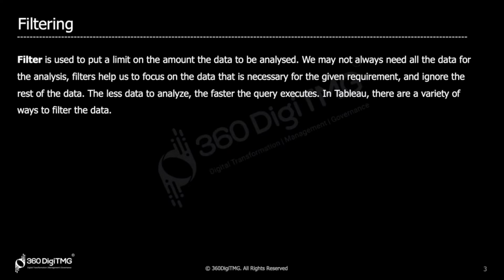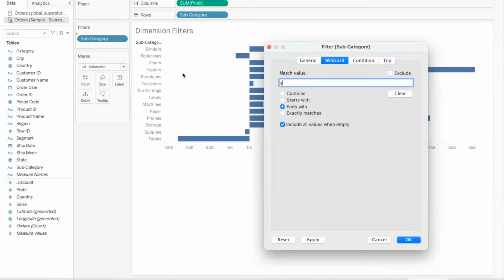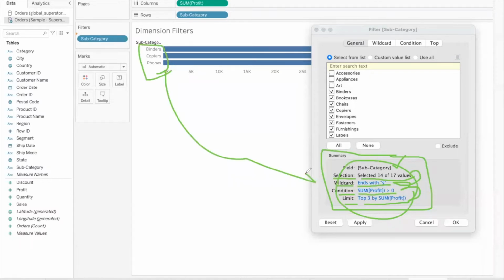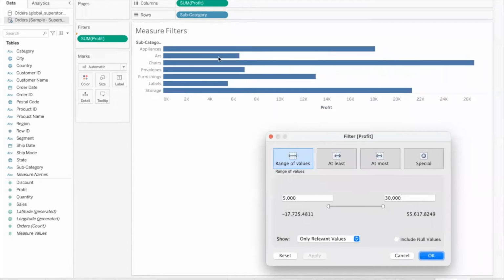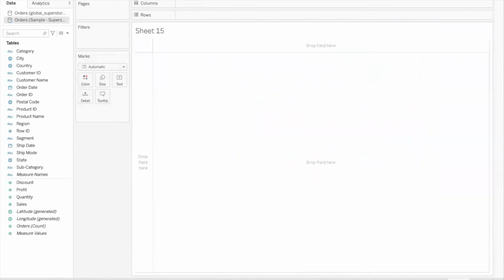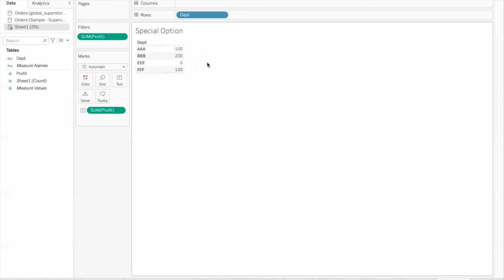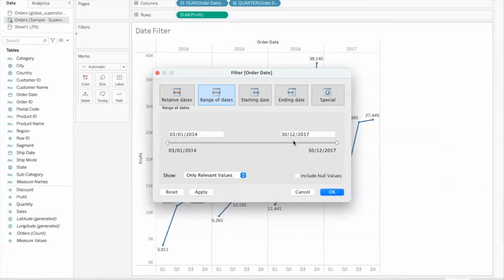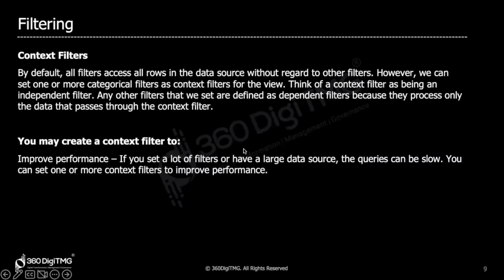Filters - Session 11 | 360DigiTMG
In this 360digitmg video playlist on Tableau we will be discussing about, what are the Agenda of this Tableau series, means  what are the topics that we are going to cover in the series of videos like
How do I install Tableau?
What exactly is Data Visualization?
Why do we need it?
What are the Principles of Data Visualization?
What are the data types supported by Tableau?
How will we import the data into Tableau from different data sources?
and we also go through different basic charts provided by Tableau.

Timestamps
00:00 Recap
00:38 Filtering
01:21 Dimension Filers
07:09 Measure Filter
15:06 Date Filters
20:35 Context Filter
21:04 Recap

About 360DigiTMG
360DigiTMG is a 7-year-old training & consulting organization led by stalwarts of the industry who are alumnus of premier institutions like the Indian Institute of Technology, Indian Institute of Management and Indian School of Business. 360DigiTMG since its inception has been the forerunner in the space of management and niche programs that aid in up-skilling and cross skilling executives across various levels and domains. 360DigiTMG has been conducting training programs across the globe for corporate and individuals alike.
360DigiTMG is one stop solution to all the trainings in emerging technologies such as Artificial Intelligence, Machine Learning, Big Data, Project Management, Quality Management, etc. 360DigiTMG is a training company, which is a division of the analytics consulting firm Innodatatics Inc.